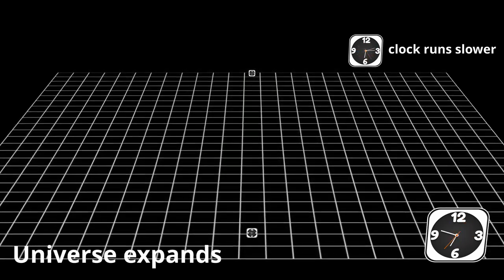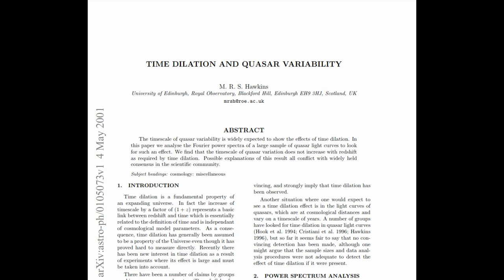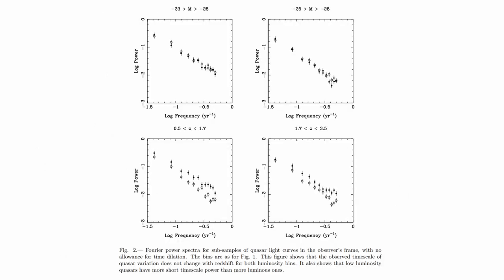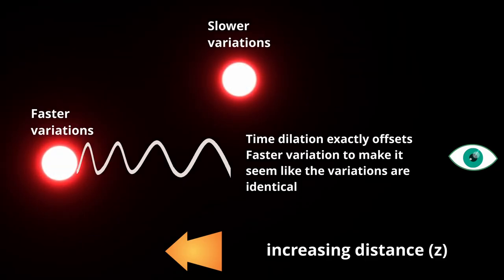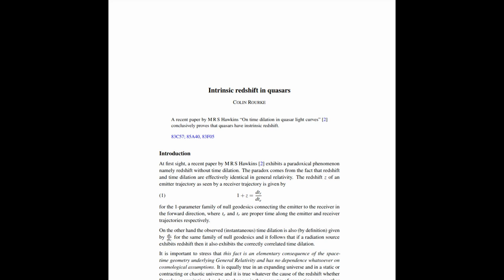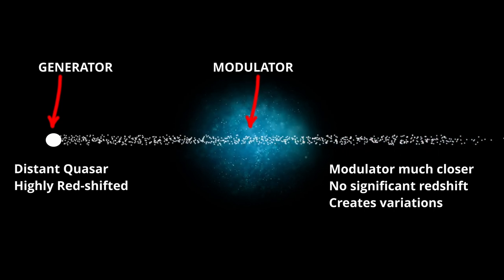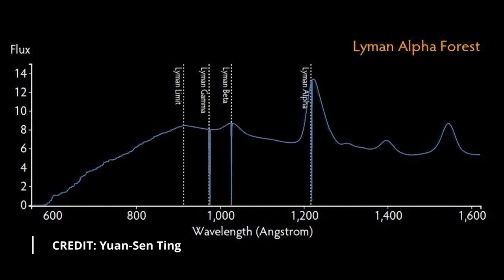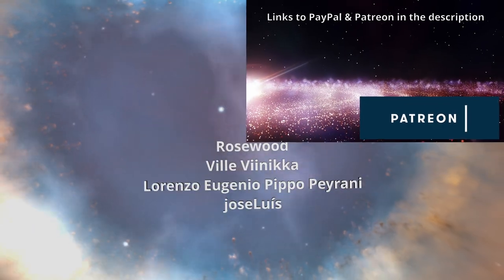Quasar Time-Dilation Paradox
Time dilation is a fundamental property of an expanding universe.  In an expanding universe, it is directly linked to cosmological redshift.  This means that events observed at cosmological distances, so with a significant redshift, appear to take longer than they would if they were nearby.  As space expands the light takes increasing amounts of time to reach us over the course of the event.  The lengthening ratio is the same ratio as the redshifted wavelengths from the same distance.

Some of the most distant objects are Quasars but curiously they do not seem to show any time-dilation.  In this episode, I want to explore how the data from one paper is interpreted in two different ways where the authors of both papers come to very different conclusions both of which contain important considerations.  Let's dive in and find out more.

Part 4: Quasar Time-Dilation Paradox (you are here)

00:00 Introduction
01:43 Time Dilation and Quasar Variability (Hawkins paper)
06:04 Hawkins Analysis of the results
07:43 3 explanations for lack of time dilation
09:06 Intrinisic Redshift (Rourke's paper)
11:51 A New Quasar Model
13:53 Lyman Alpha Forest as evidence
14:46 My final thoughts